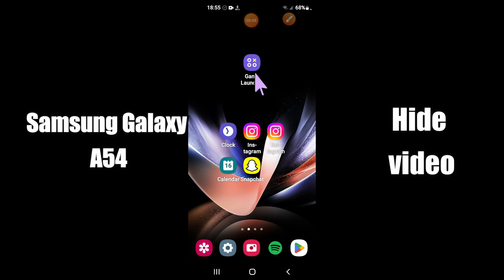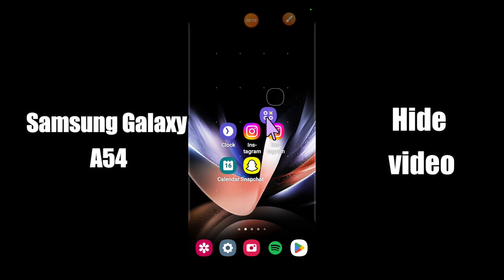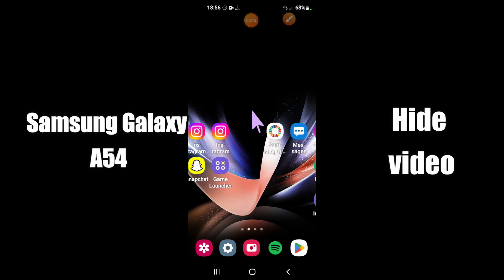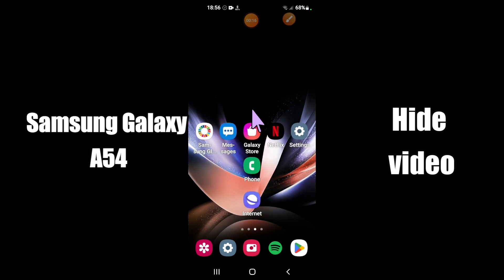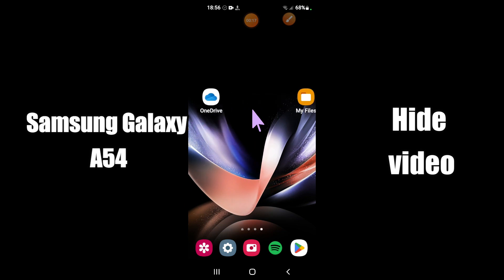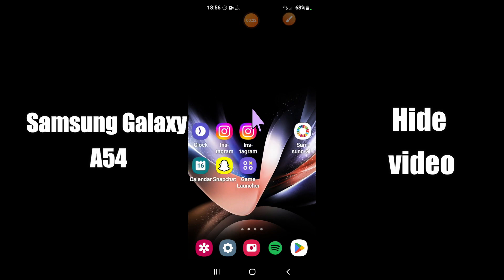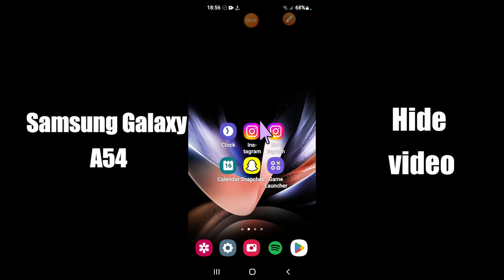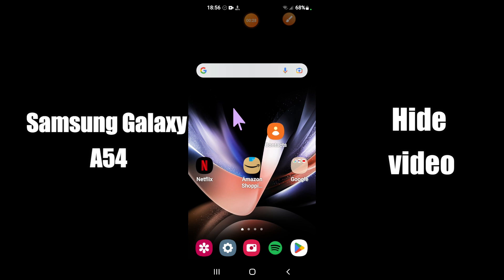How to Hide Videos Samsung Galaxy A54